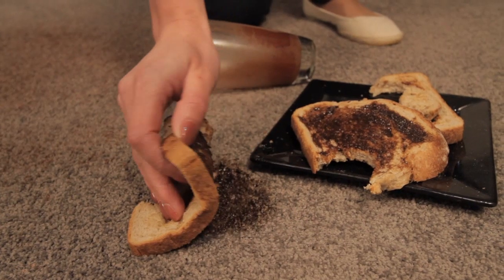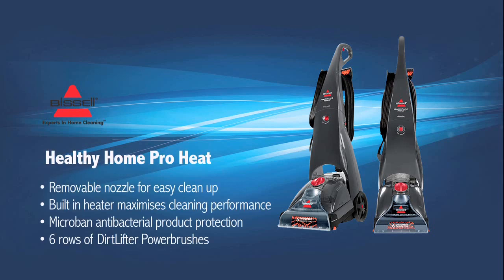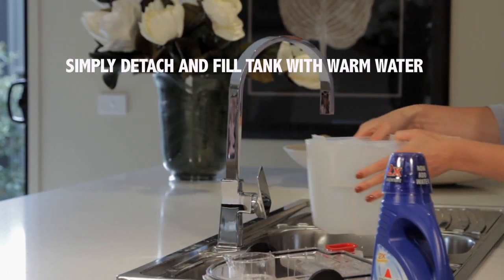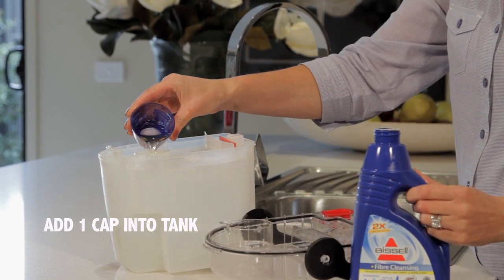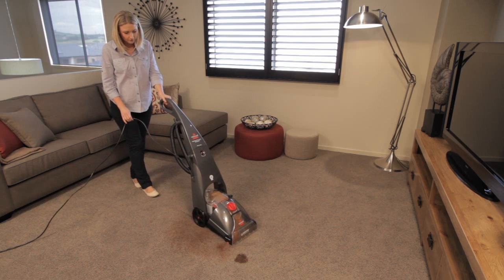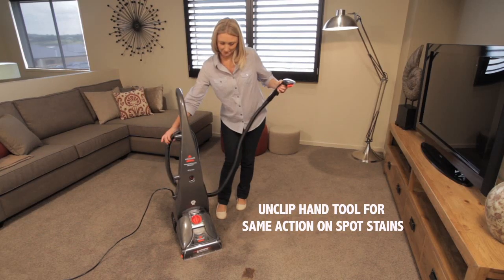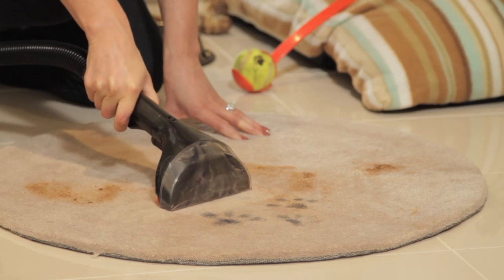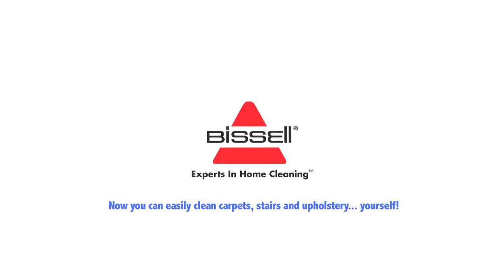BISSELL Titanium Healthy Home ProHeat Deep Cleaner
A healthier way to deep clean your home...